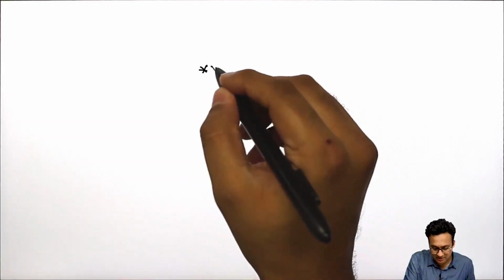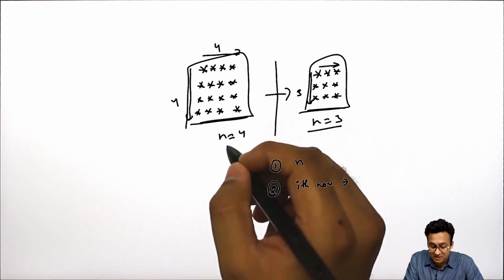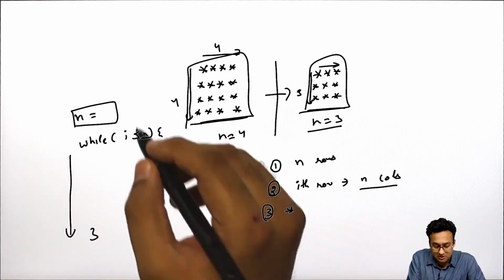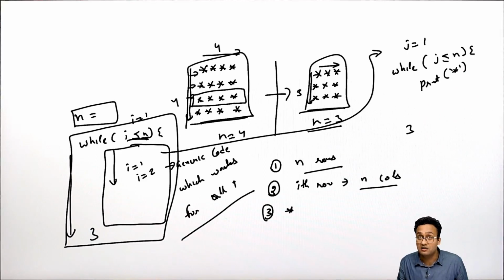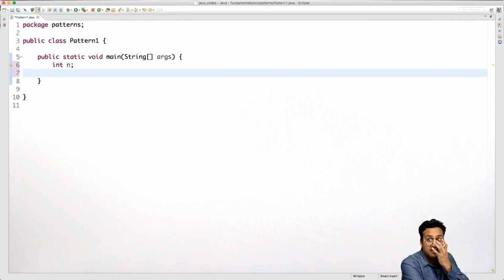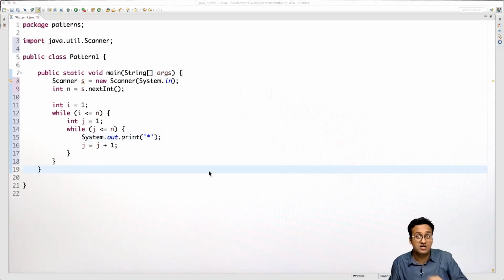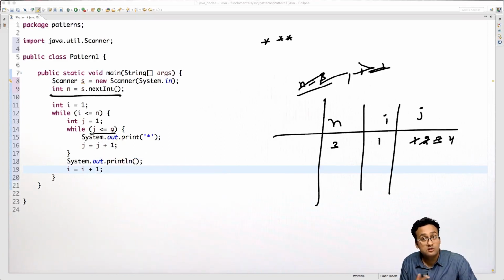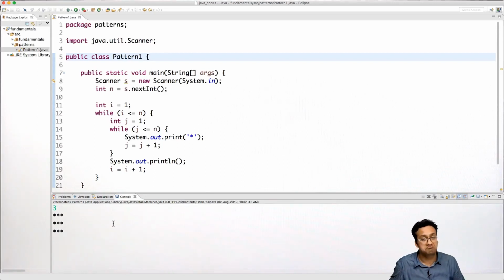Basic Pattern in JAVA